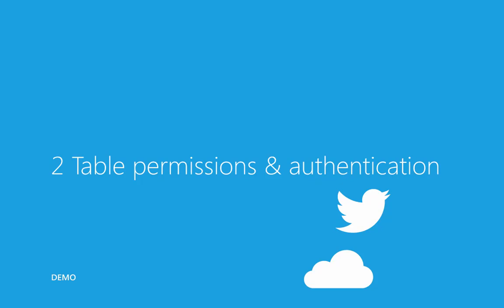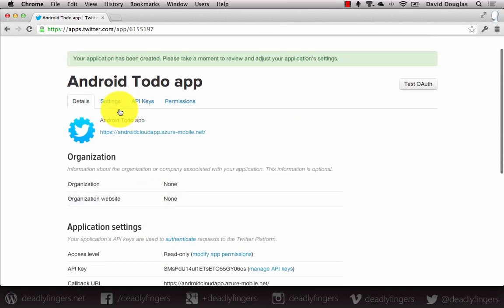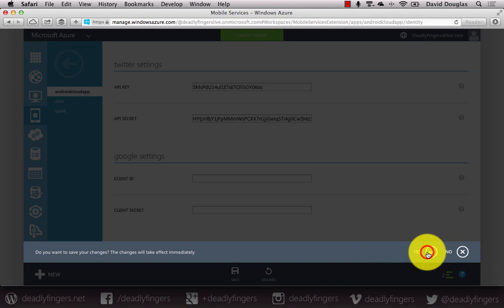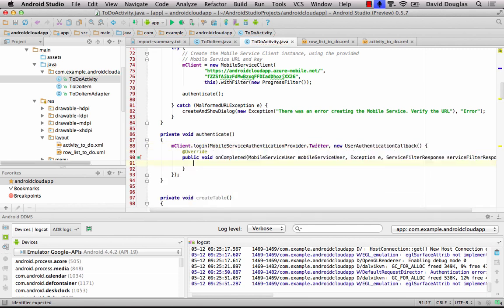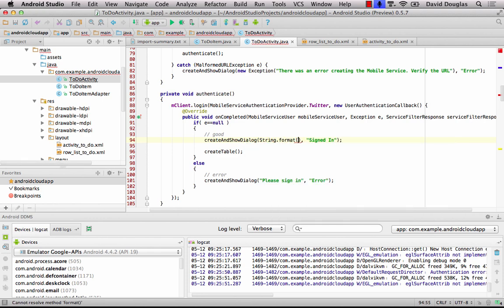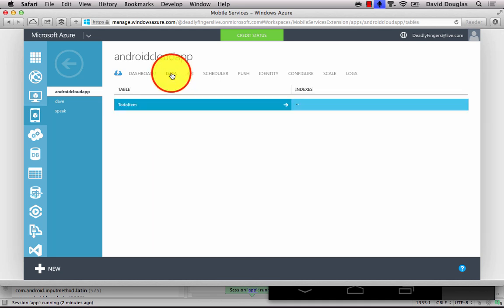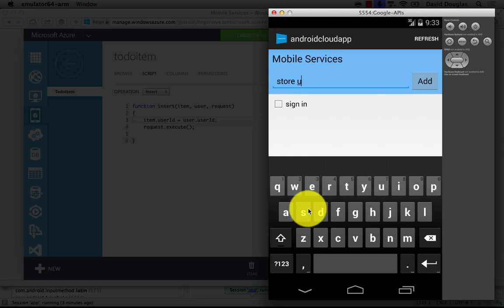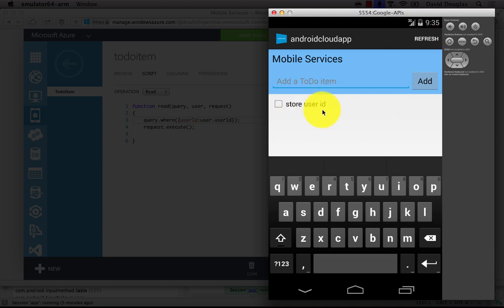Create android app with cloud backend (Part 2: Table Permissions and OAuth)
Setup Azure Mobile Services table permissions and enable OAuth using Twitter apps.